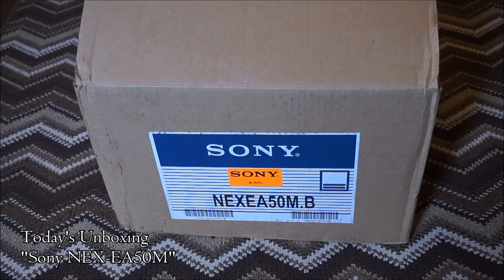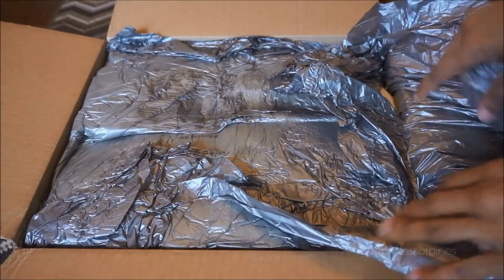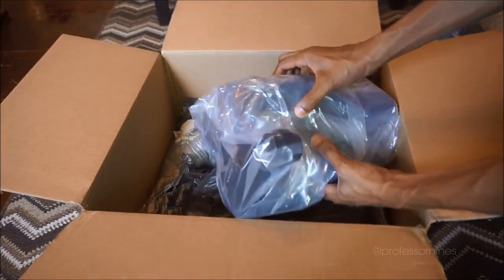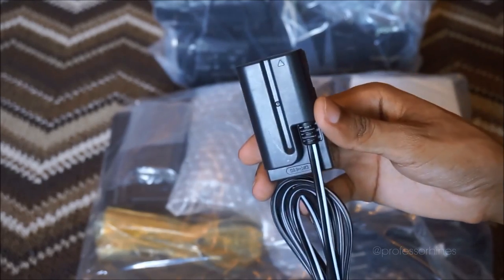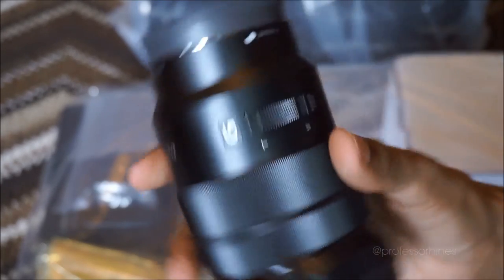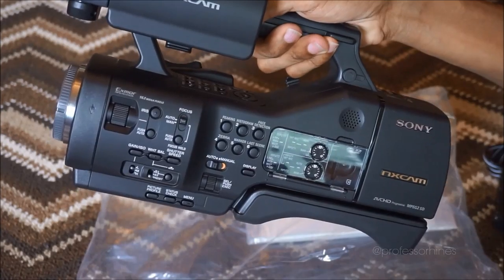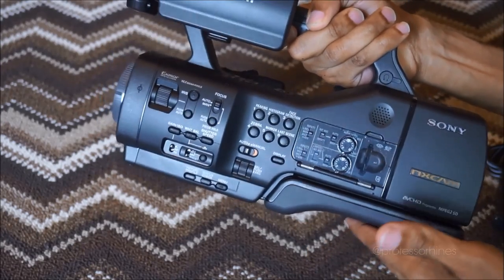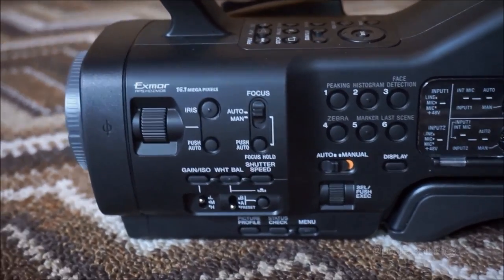Unboxing - Sony NEX-EA50M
for my full Photography, Tech, Beauty & Style blogs, tutorials and reviews.